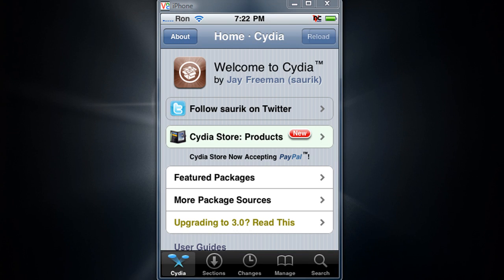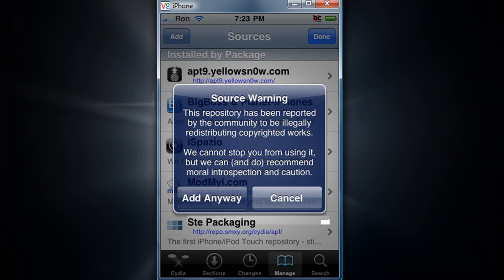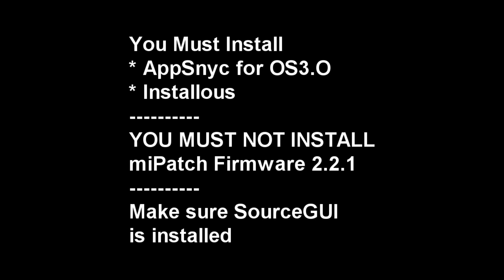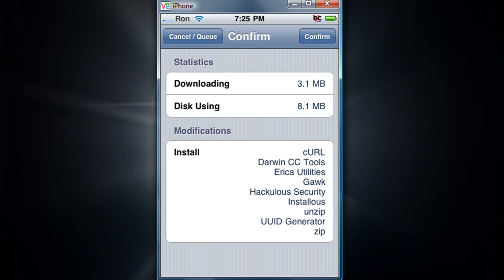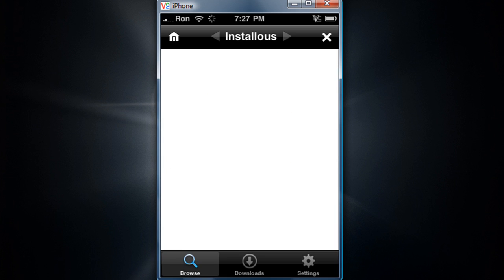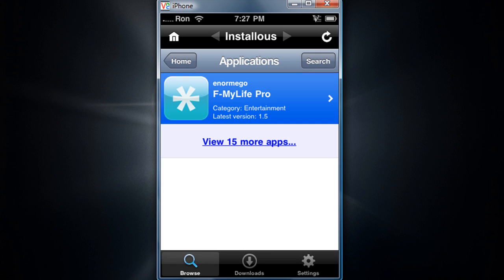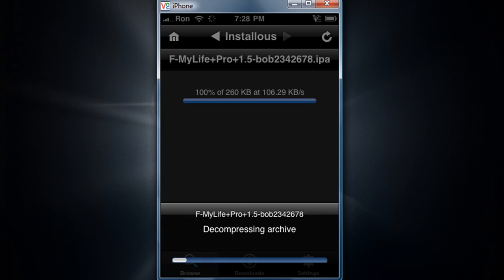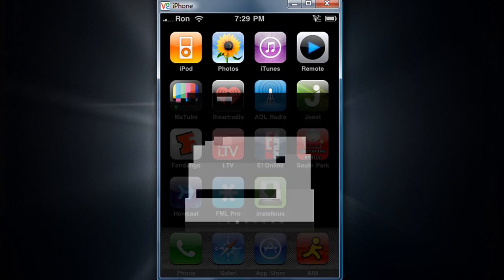How to get Any App from the App Store FREE on iPhone and iPod Touch on the 3.0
In this tutorial i will SHOW you how to download free apps from the App Store

1) Go to Cydia and Go to "Manage"
2) Go to Sources
3) Tap on Edit and Tap on Add
4) Type in Cydia.hackulo.us
5) Choose to either add
6) Go to the Source and tap on Hackulo.us
7) INSTALL AppSync for OS 3.0
8) INSTALL Installous
Done

9) Go to Installous and search whatever app you want and download